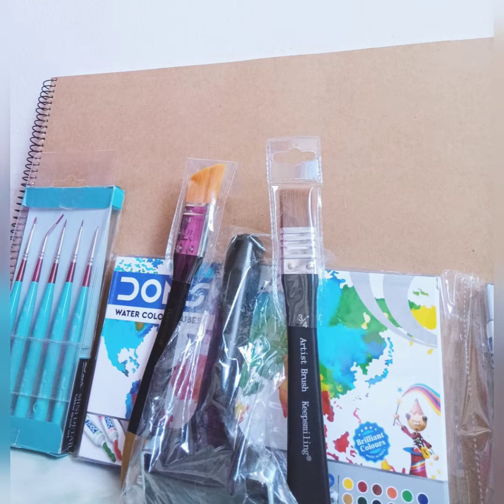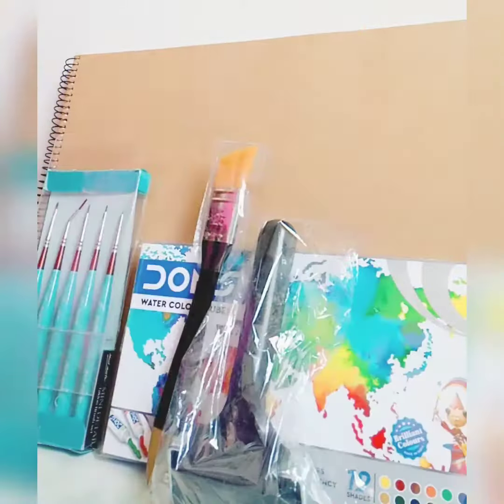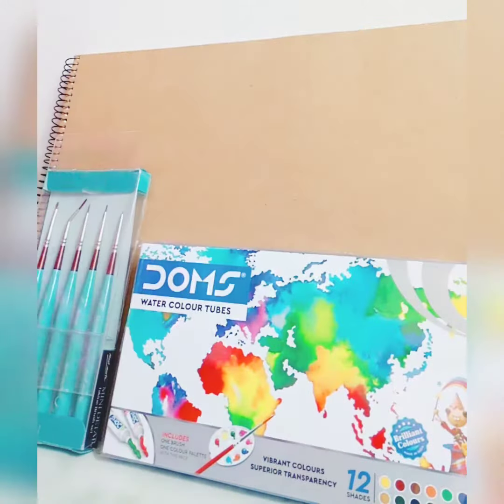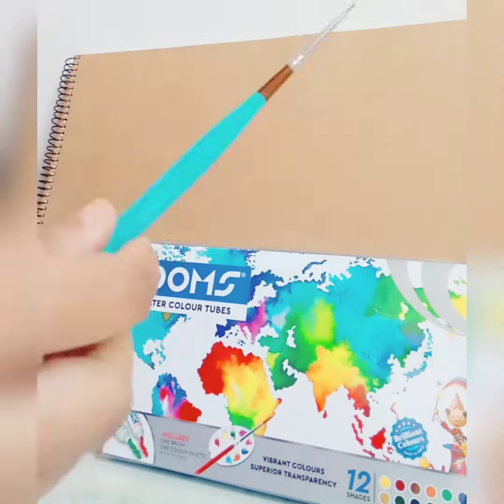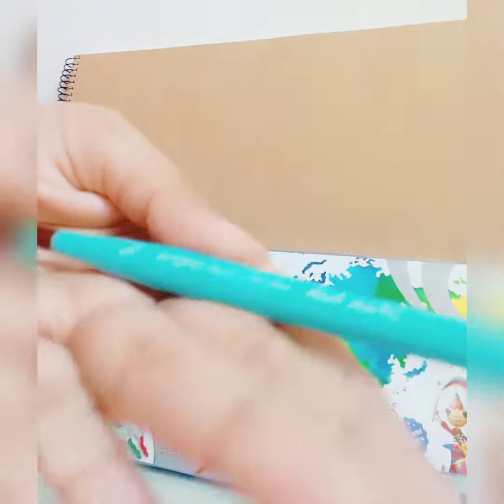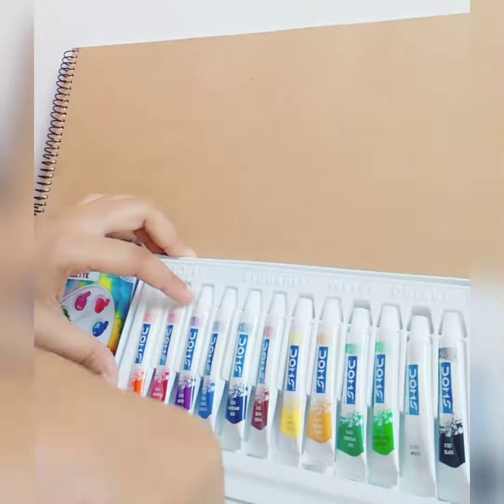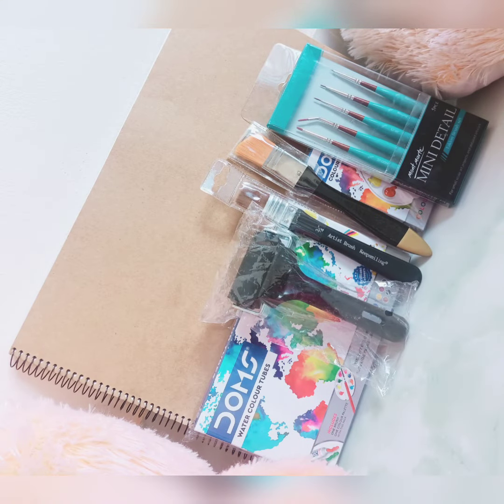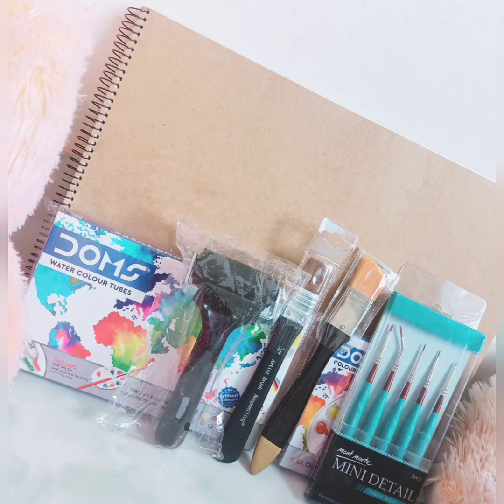Watercolor, brushes-Unboxing, review|DJ Bryanflow, John Eric and Los Fantastikos-RakaTakaTaka Lyrics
I like all the products especially roller, mini detail brushes and watercolor 😊😊I will use it well😌😌You can also order these in the online pages😎😎

If you elect the video share, comment and like on it.

Bye bye 🤗🤗